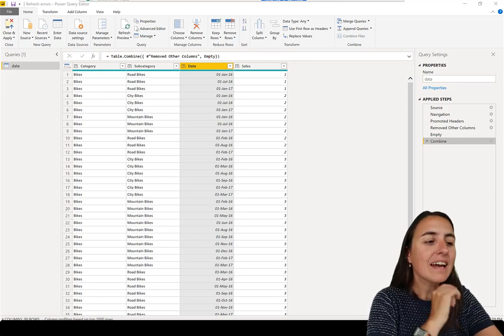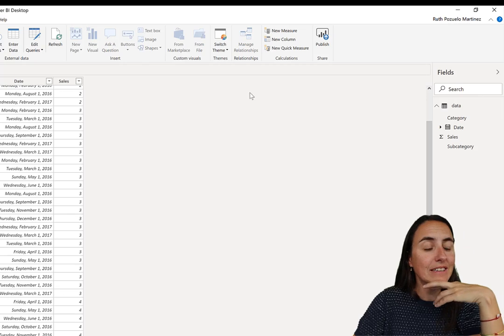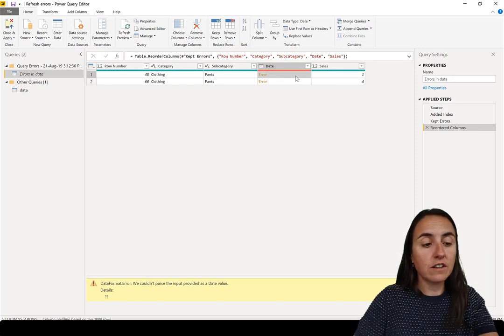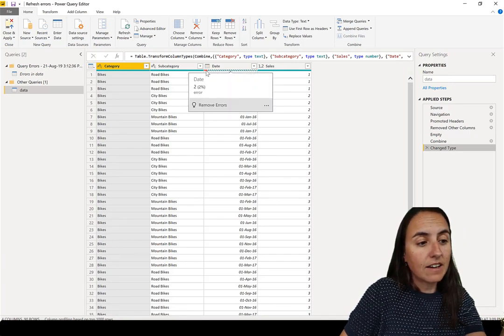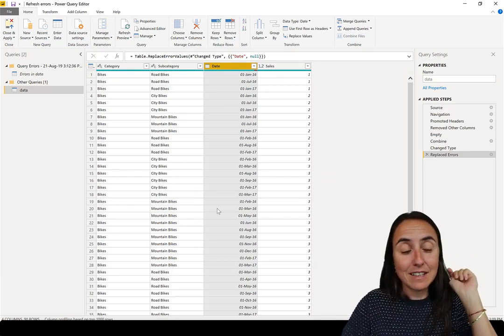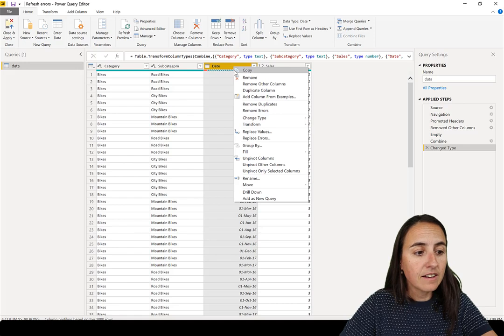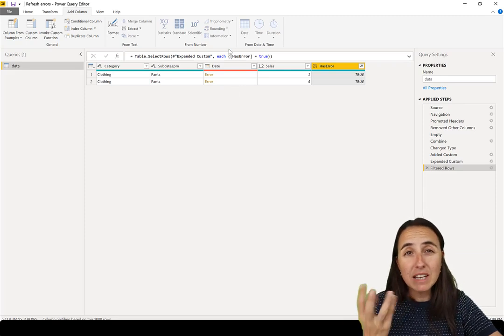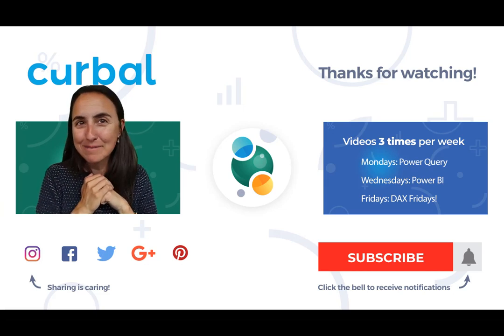How to deal with errors in Power Query (2 ways)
In today's video, I am going to show you how to manage errors in power query two ways: the "official one" and a faster way (that could be a lot faster ;)